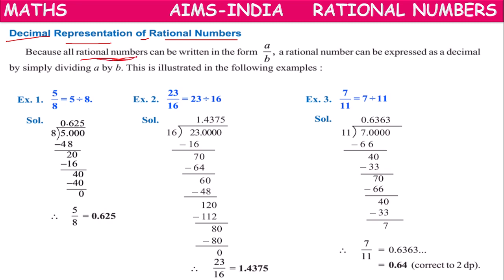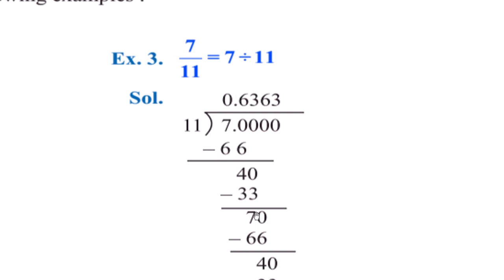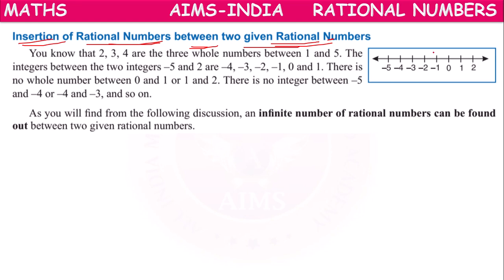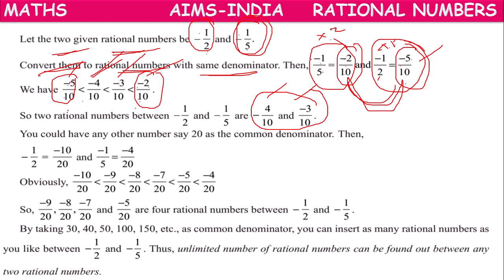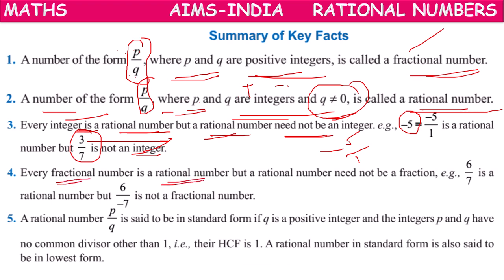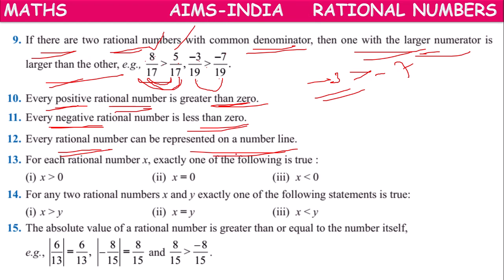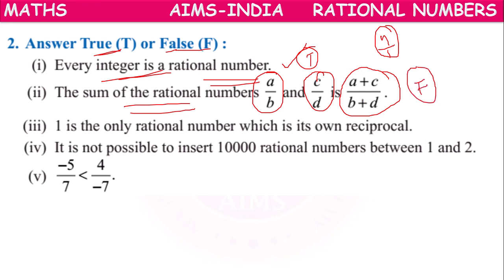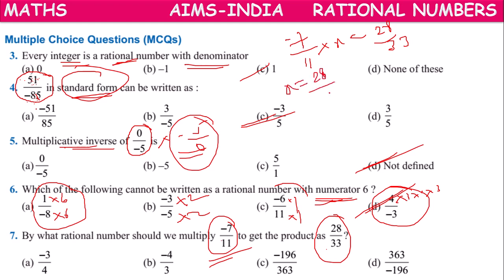7TH OLYMPIADS || MATHS || RATIONAL NUMBERS || PART 05